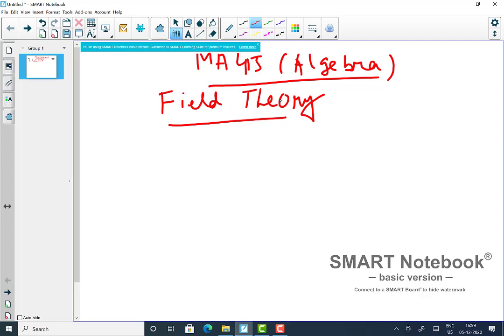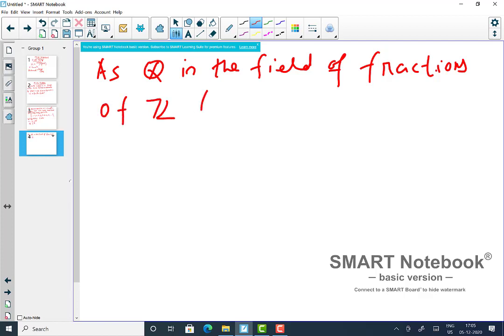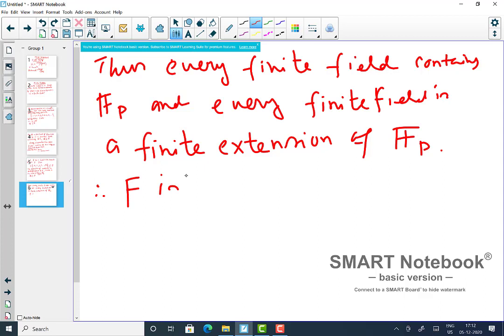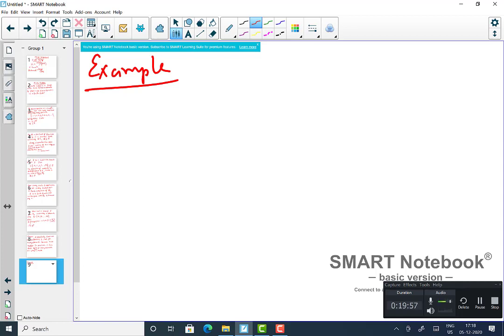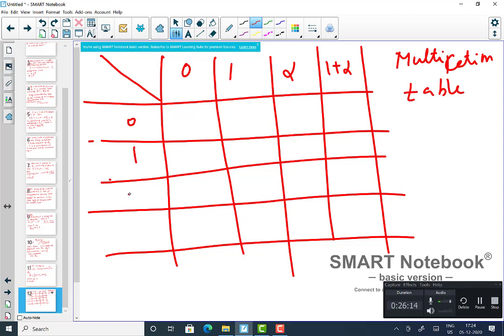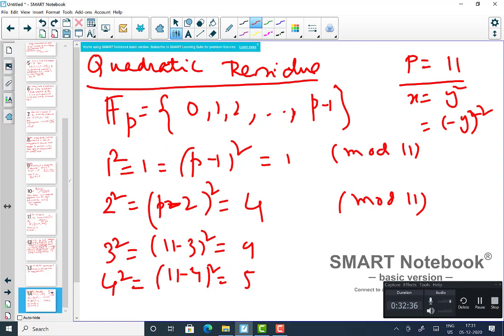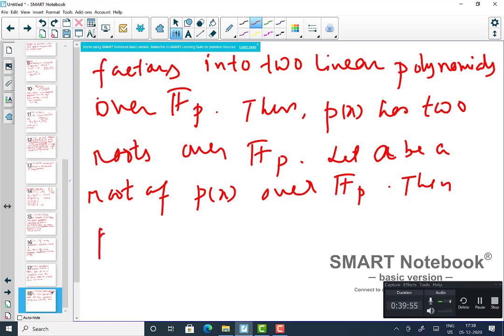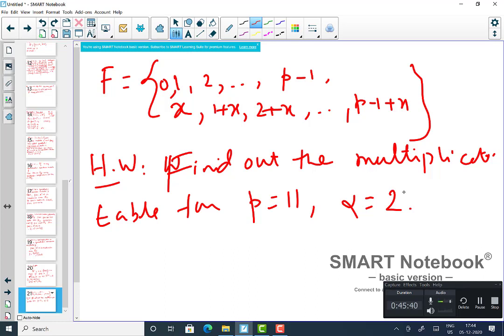MA415, Lecture No 34 (Field Theory 2.0) by Tapas Chatterjee, IIT Ropar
This is the 34th lecture for the course MA415, Algebra. In today's lesson, we will study about finite fields.  Please write down your questions in comment section so that I can answer those as soon as possible.